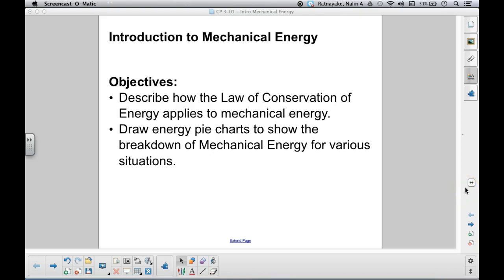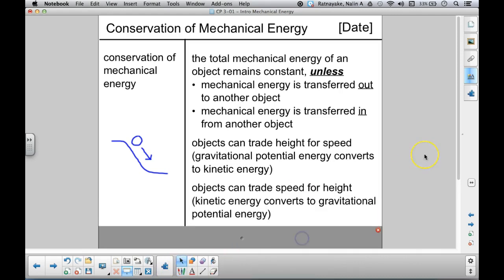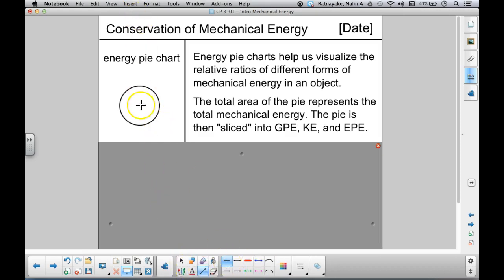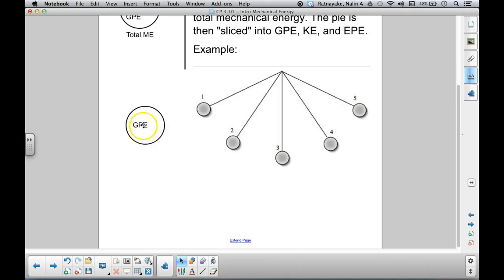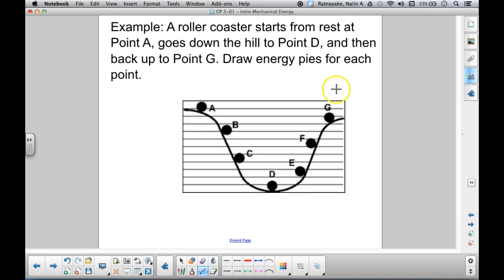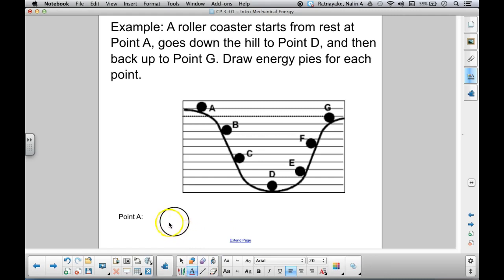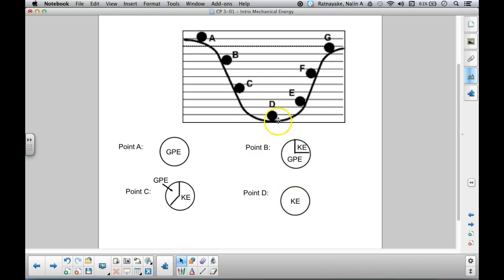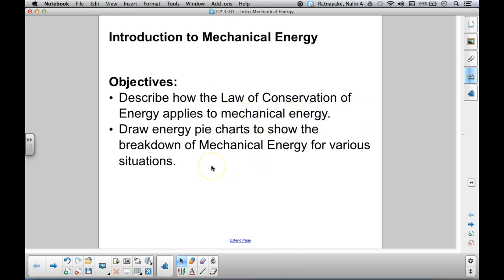CP 3-01 - Introduction to Mechanical Energy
Conservation of Mechanical Energy, and the exchange of mechanical energy through conversion between GPE, KE, and EPE. Drawing of energy pie charts to show the energy state of an object.

These videos are NOT INTENDED AS STANDALONE LEARNING MATERIAL. They are made specifically to accompany the activities, handouts, lessons, and context that I provide in my physical classroom.